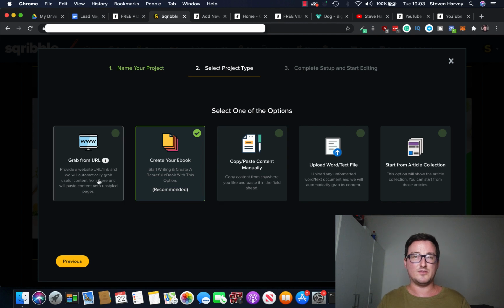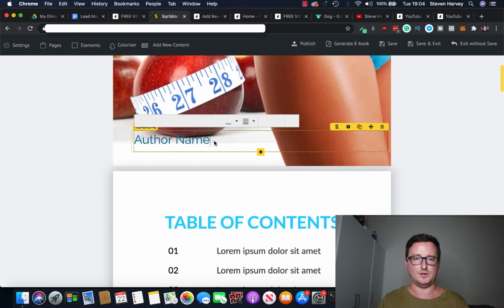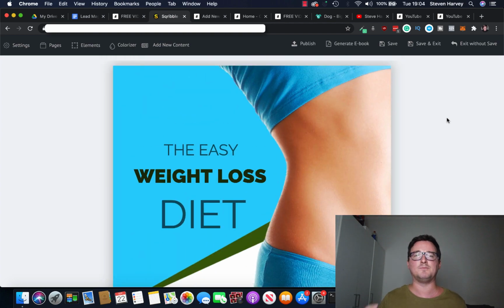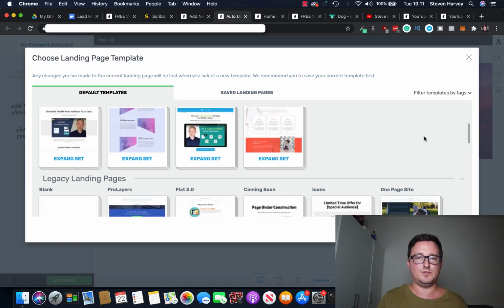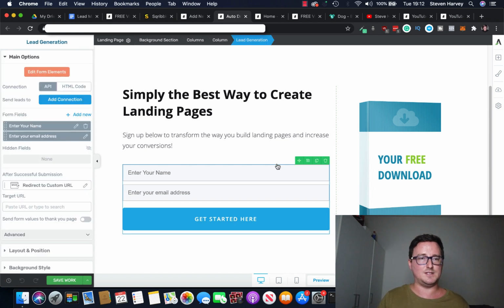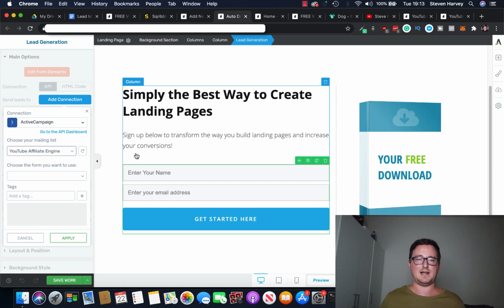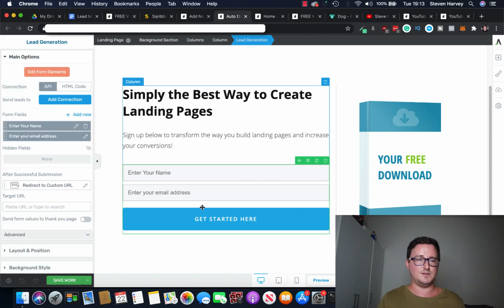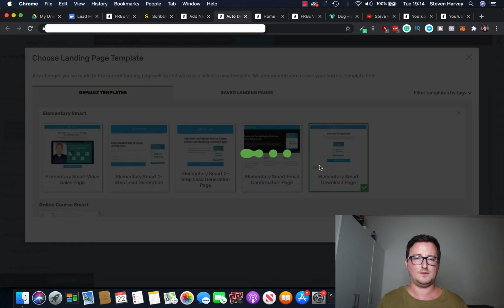How To Use Lead Magnets For List Building | Tutorial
In this tutorial video I show you exactly how to use lead magnets for list building and walk you through how to create a lead magnet that converts.

I also talk about the ONE mistake I see most marketers make - and what you should do instead.

👉 Create beautiful high-converting lead magnets fast with the worlds #1 eBook creator Sqribble

It’s one of the best ways to build your email list and is super-easy to start and set-up.

But it’s not simply just about what you give away, as I explain in this video.

You also need an effective landing page, delivery system and email sequence designed to warm-up your customers.

This lead magnet tutorial covers what you should be doing to use lead magnets for list building, what tools to use to build your lead magnet, how to create a high converting lead magnet fast, and how to setup your delivery to get your visitor on side.

There are a lot of beginners out there who would appreciate seeing a full tutorial video - any help is greatly appreciated.